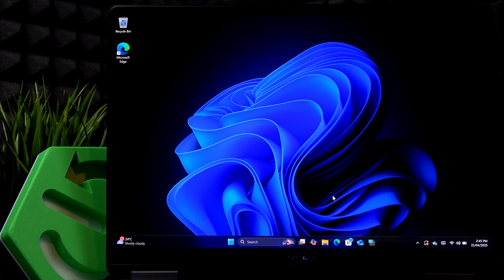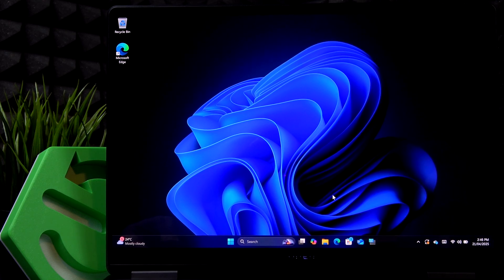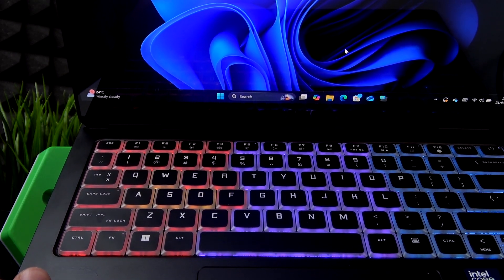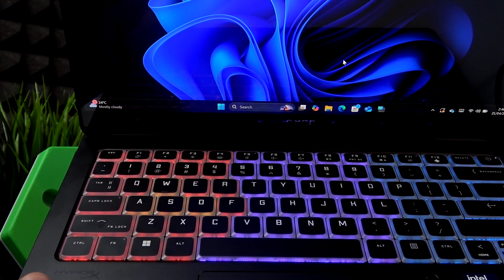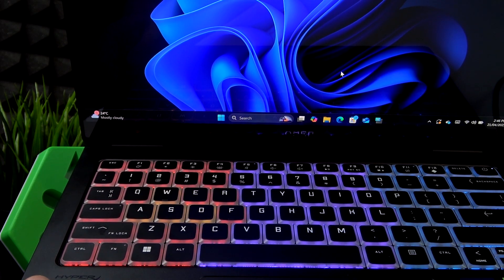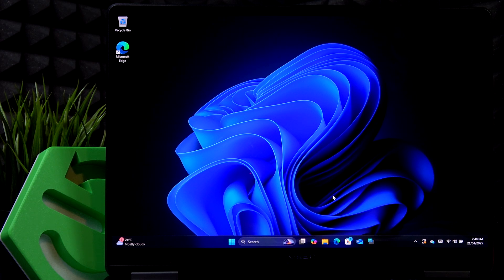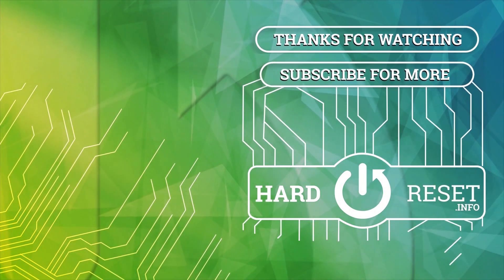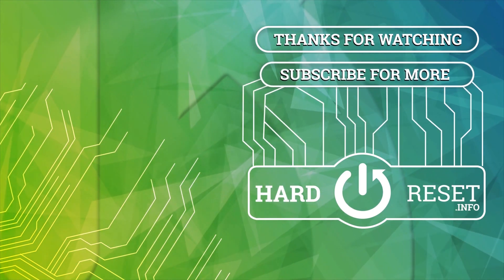HP Omen Transcend 14 - How to Adjust Volume? | Sound Settings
Welcome! Adjusting the volume on the HP Omen Transcend 14 changes the audio level. In this video, I’ll demonstrate how to adjust the volume in a few steps! This is a great way to control your audio experience.

How to adjust volume on HP Omen Transcend 14?
How to change volume on HP Omen Transcend 14?
Can you adjust the volume on HP Omen Transcend 14?